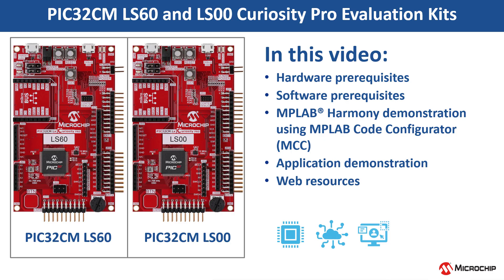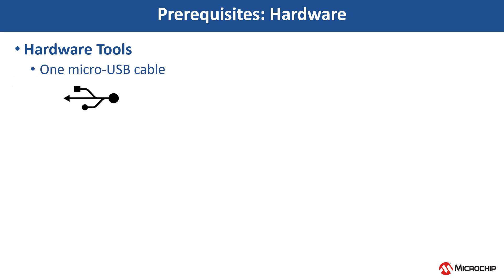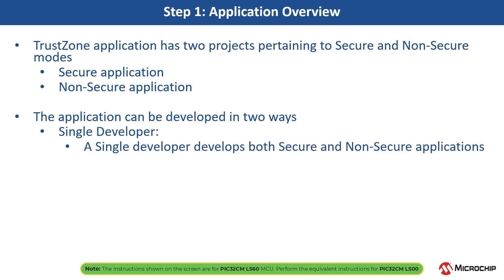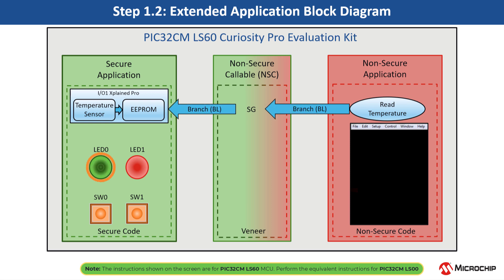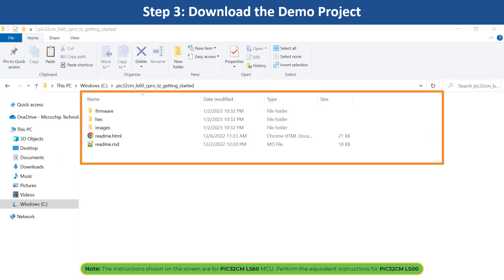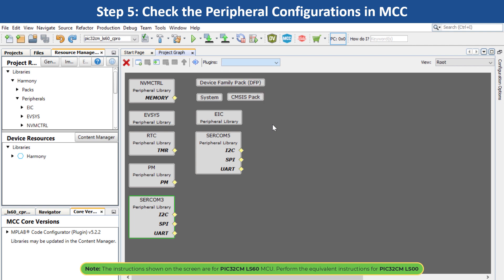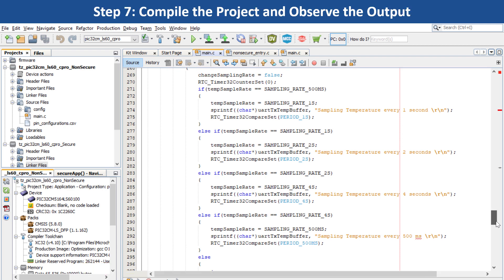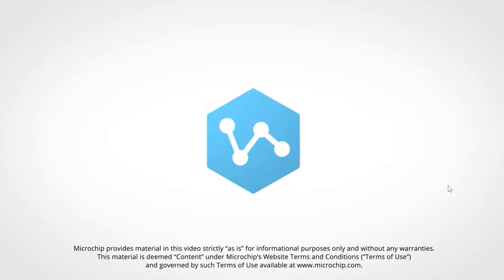Getting Started With the TrustZone-based Security on PIC32CM LSx Microcontrollers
This video introduces the TrustZone®-based security on PIC32CM LSx Microcontrollers. There are two microcontrollers based on LSx that are PIC32CM LS00 and LS60. In this video, we will show you how to create a simple TrustZone®-based application on Microchip's PIC32CM LS60 and LS00 based on Cortex®-M23 32-bit microcontroller using MPLAB Code Configurator.

This application demonstrates the TrustZone® feature on the PIC32CM LS60 and LS00 microcontroller (MCU). The application has two projects pertaining to Secure and Non-Secure modes of PIC32CM LS60/LS00 that work together on the same MCU and offers security isolation between the trusted and the non-trusted resources in the device.

The Secure mode application reads the current room temperature from the temperature sensor on the I/O1 Xplained Pro Extension Kit every 500 milliseconds. Further, the application writes the temperature readings to EEPROM and reads when a request is received from the Non-secure mode application. Also, a green LED (LED0) is toggled every time the temperature display request is received from the Non-secure mode application. The periodicity of the temperature values reading can be changed to 1 second, 2 seconds, 4 seconds, and back to 500 milliseconds whenever the user presses the switch SW0 on the PIC32CM LS60 Curiosity Pro Evaluation Kit. The temperature readings are transferred to the Non-secure mode application when it requests to Secure the application through Non-Secure Callables (NSC).

The Non-secure mode application requests the Secure mode application the temperature values and prints them on a serial console once it receives from the Secure mode application. Further, when it gets a request from the user (in the form of a key press on the serial console), it will request the Secure mode application to retrieve the last five stored temperature values in the EEPROM. The Non-secure application prints the last five stored temperature values on the console. Also, a red LED (LED1) is toggled every time the temperature values are read from EEPROM.

Note:
The difference between the PIC32CM LS00 and LS60 MCU is that the LS60 is having a TrustZone® and TrustFLEX ECC608 Secure Subsystem whereas the LS00 just has the TrustZone® Technology. The remaining features are the same in both MCUs.

Timestamps:
0:00 – Introduction
0:19 – Prerequisite - Software
0:34 – Prerequisite - Hardware
1:49 – Project Scope and Steps
2:37 – Step 1: Application Overview
3:37 – Step 1.1: Basic Application Block Diagram
4:18 – Step 1.2: Extended Application Block Diagram
5:46 – Step 2: Setup the Hardware
5:56 – Step 3: Download the Demo Project
6:13 – Step 4: Open the Project and Launch MCC
6:27 – Step 5: Check the Peripheral Configurations in MCC
8:50 – Step 6: Review the Application Code
9:16 – Step 7: Compile the Project and Observe the Output
10:22 – More application demos on PIC32CM LS60 Curiosity Pro Evaluation Kit
10:38 – More information on MPLAB Harmony